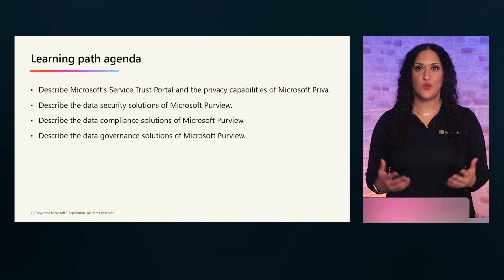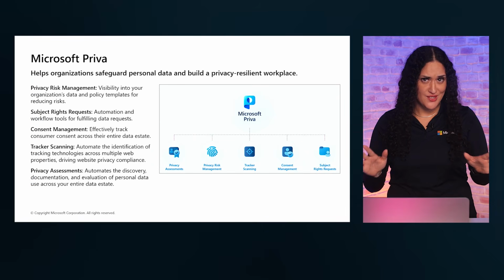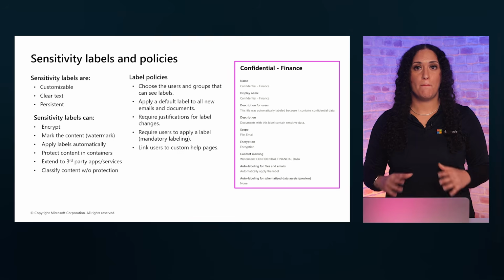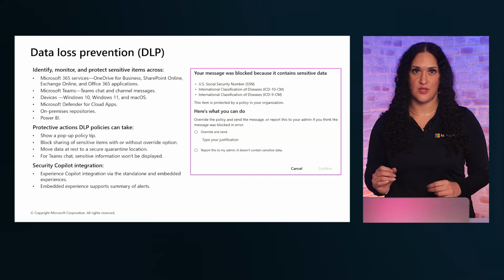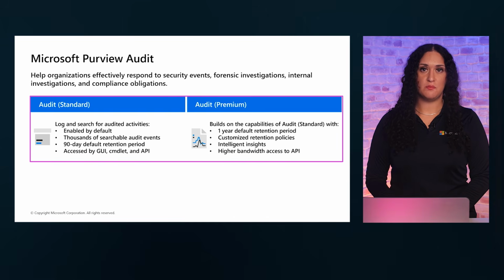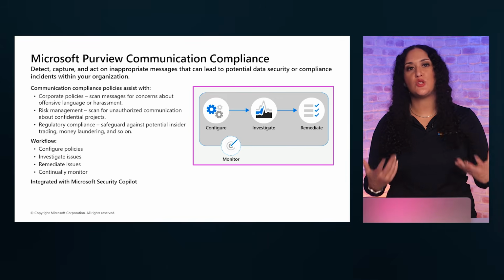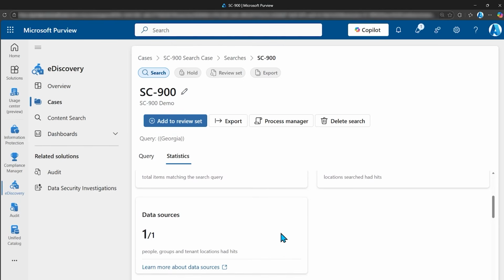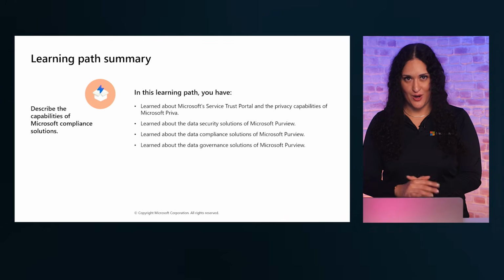Introduction to Microsoft Priva and Microsoft Purview | SC-900 | Episode 7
Do you know where your sensitive data lives and how to keep it compliant without slowing teams down? In this video, Georgia Kalyva, Lead Technical Trainer at Microsoft, introduces Microsoft Priva and Microsoft Purview and shows how organizations build trust with privacy, data protection, and governance.

You’ll learn what the Service Trust Portal is, how privacy principles translate into real controls, and how Microsoft Purview helps classify and protect data, prevent data loss, manage insider risk, support eDiscovery, and govern data at scale.